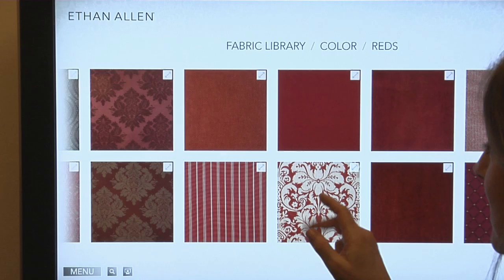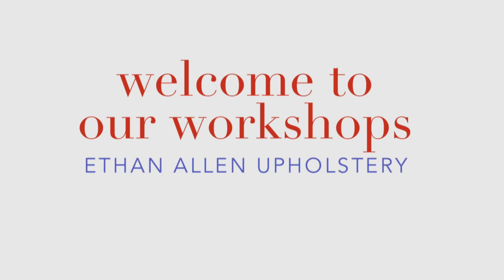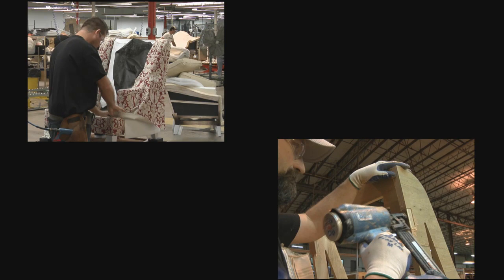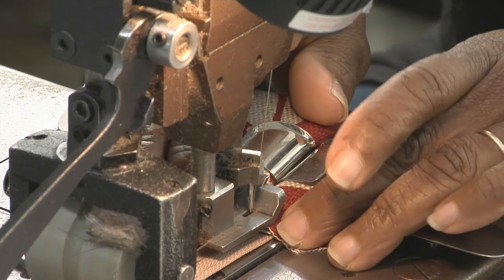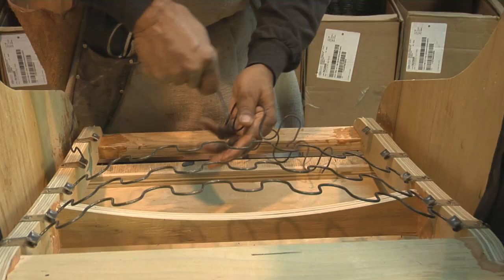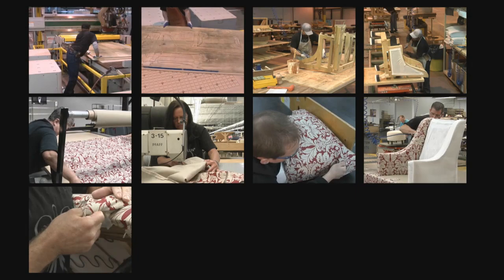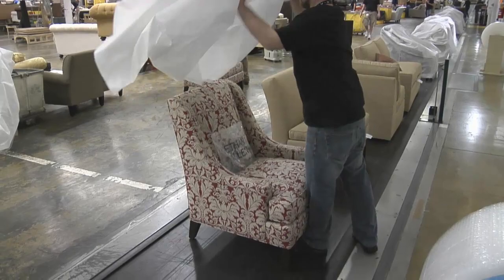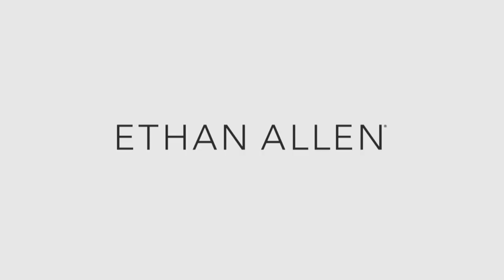Ethan Allen Maiden America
Welcome to our Workshops!